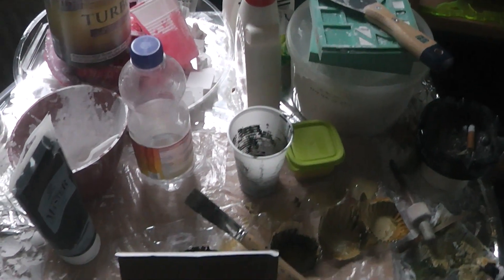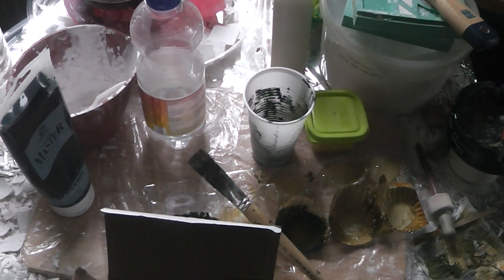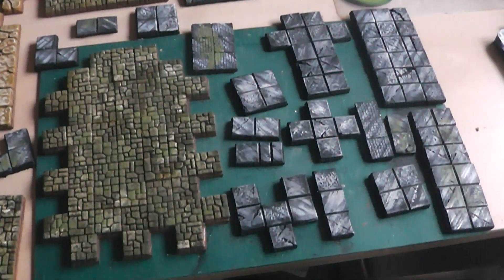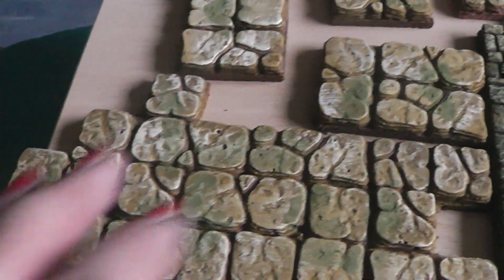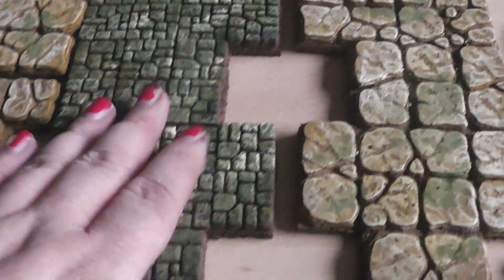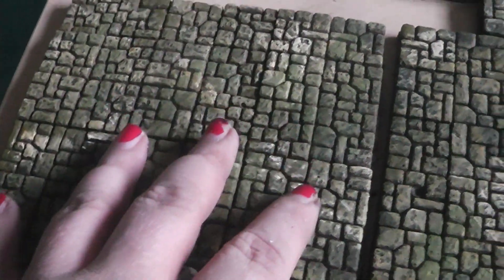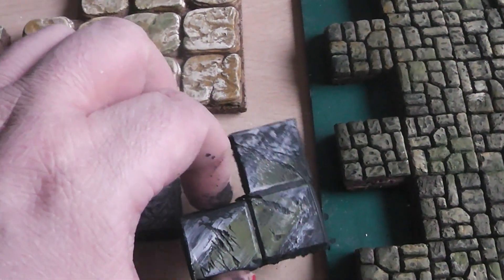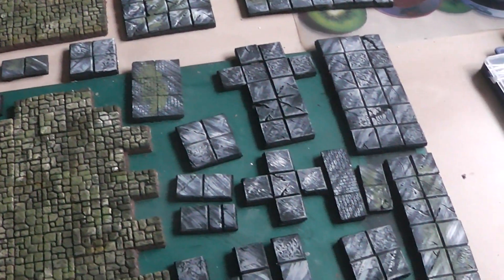Dungeon Tiles finished